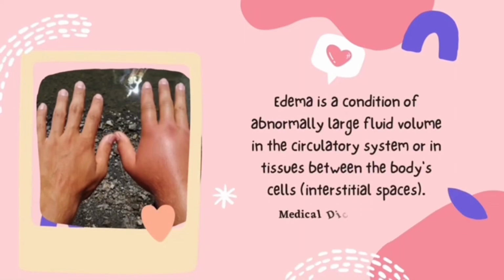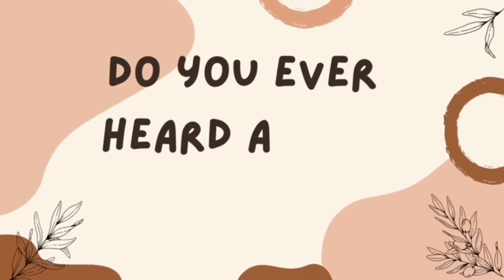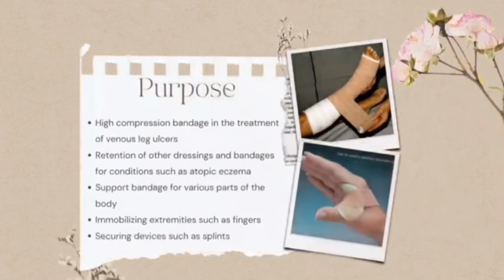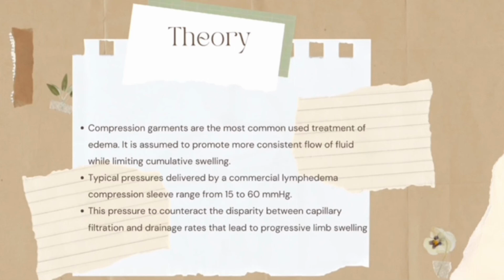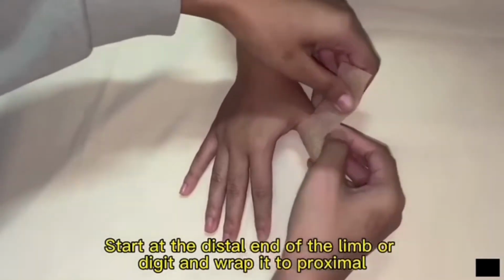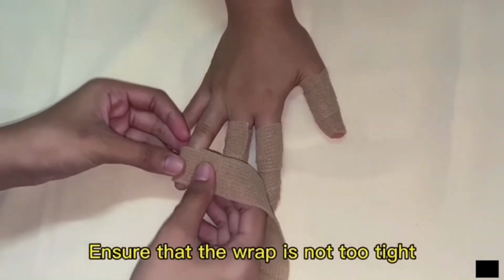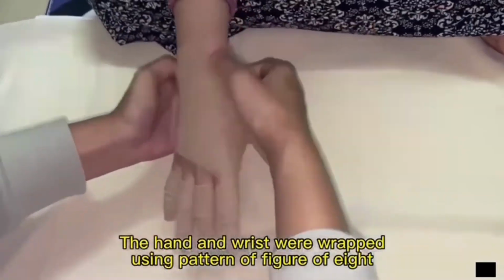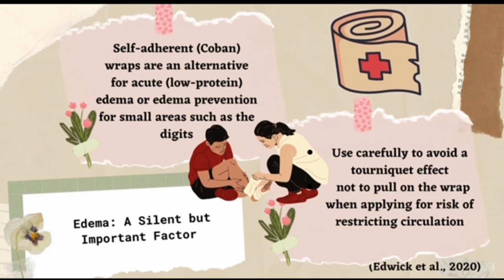EDEMA MANAGEMENT (COBAN WRAP)